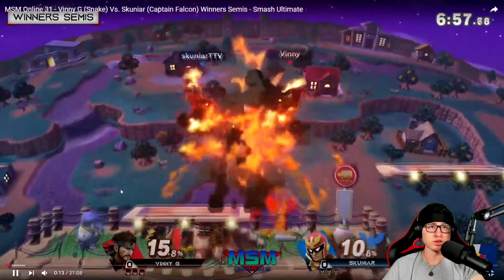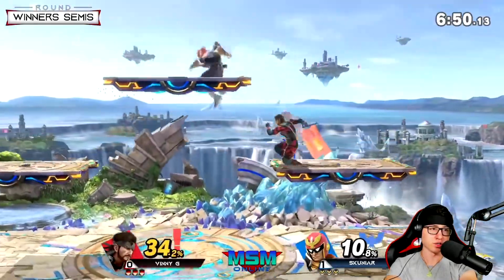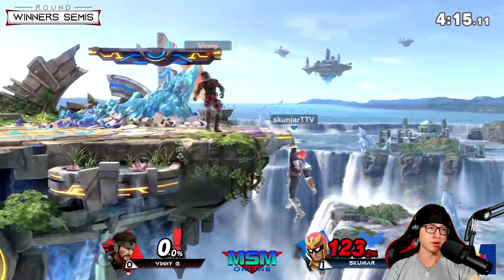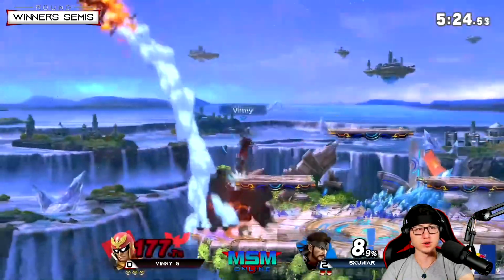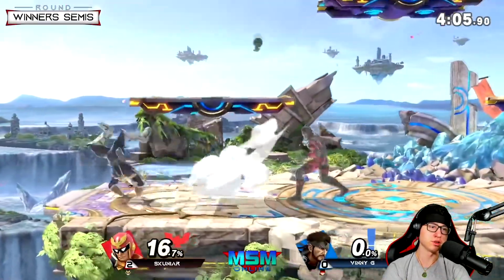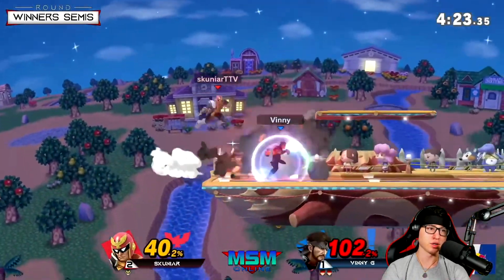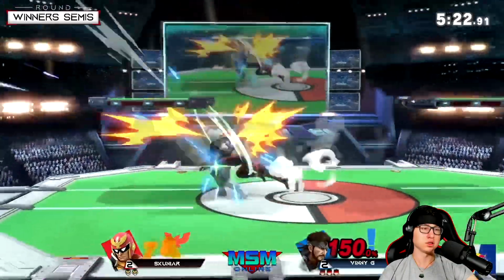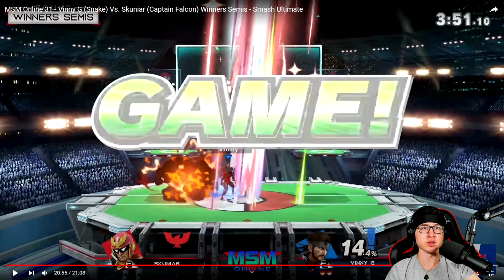The Man of Movement! Vinny G vs Skuniar Match Analysis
Hello everyone! In this video we analyze Vinny G vs Skuniar! Enjoy!